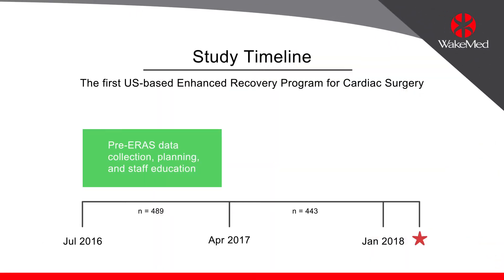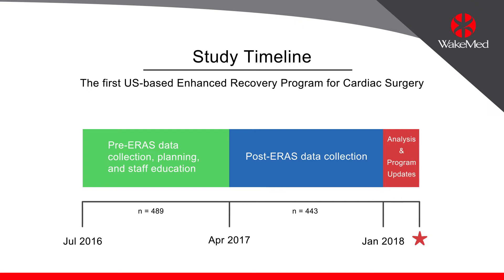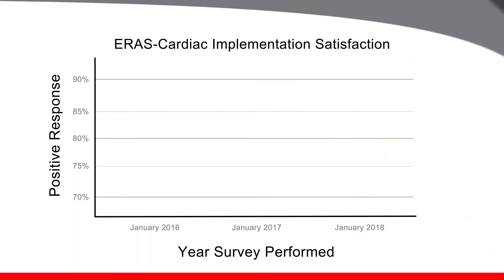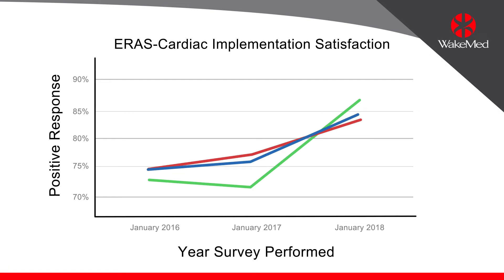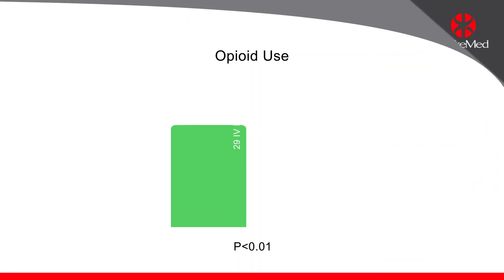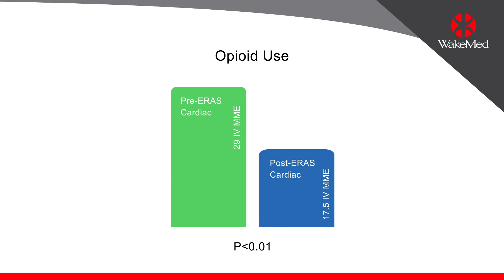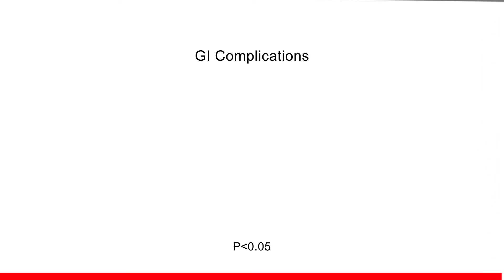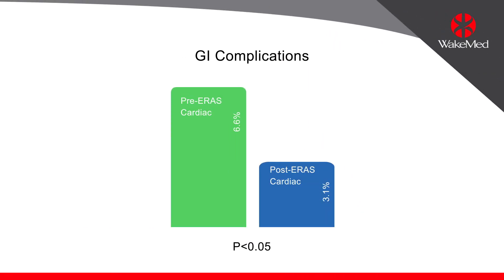ERAS Cardiac Program - WakeMed Heart & Vascular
"Enhanced Recovery After Cardiac Surgery (ERAS) is an interdisciplinary process involving a multi-disciplinary team approach to care with the patient at the center, which in the end is a big gain with faster recovery, less pain, reduced opioid use and improved, traditional outcomes for cardiac surgery patients." Judson Williams, MD, WakeMed Cardiothoracic Surgery

Gina McConnell, BSN, RN, CCRN, WakeMed Cardiothoracic Intensive Care, and her physician partner heart surgeon Judson Williams, MD, have been sharing their expertise and results of their efforts at conferences throughout the United States.

The team’s work was also the cover story for the magazine Nursing 2018. McConnell and Williams, along with Patricia Woltz, PhD, RN, William Bradford, MD, and Erin Ledford, PharmD, authored the article which is titled “Rationale, design and implementation of an enhanced recovery after cardiac surgery (ERAS-Cardiac) program to improve healthcare quality.”